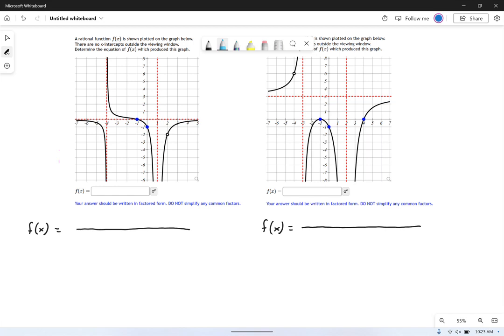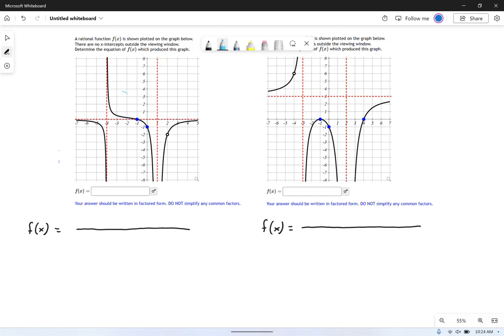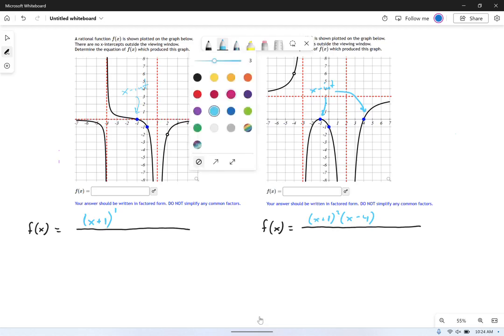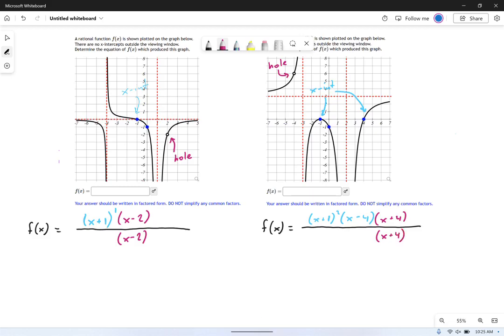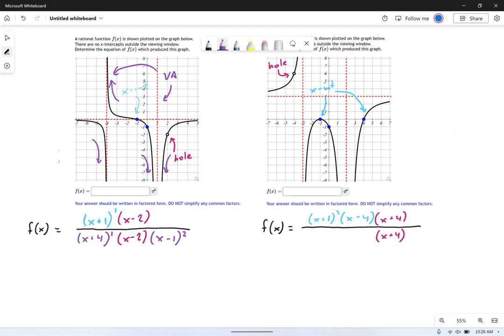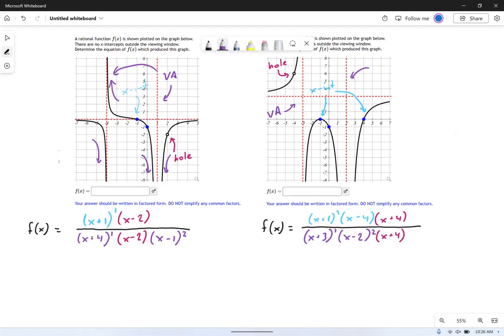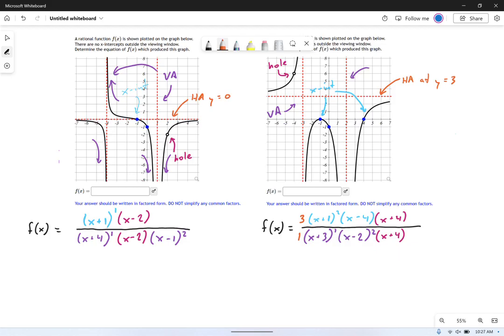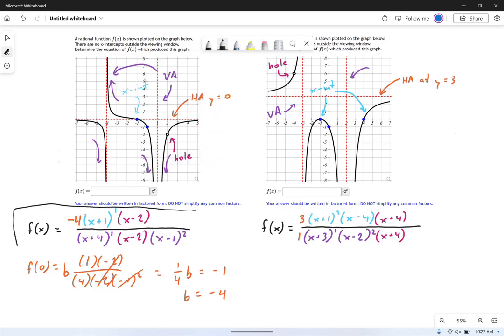SM3.04.43 -- Sketching Rational Functions with Vertical Asymptote Symmetry 📊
Murphy Math --
Demonstration of writing a rational function using key features of a graph.  Includes discussion of zero and nonzero horizontal asymptote.  Includes x-intercepts and vertical asymptotes with both odd and even multiplicity of factors.  Includes discussion of how to calculate a scalar multiplier using the y-intercept.  Rational function also includes a removable discontinuity (hole).